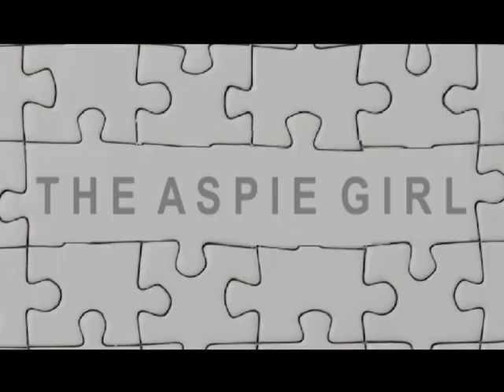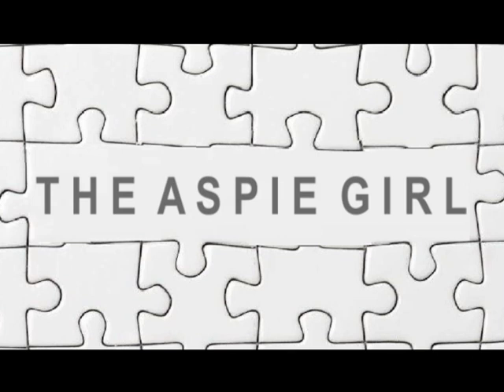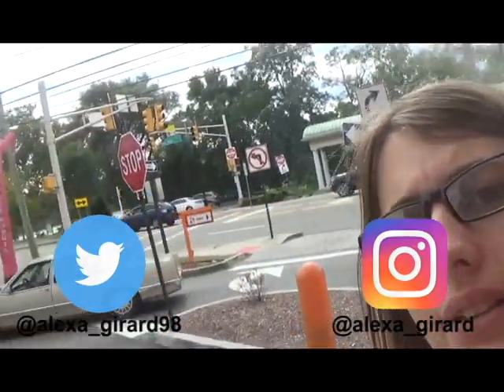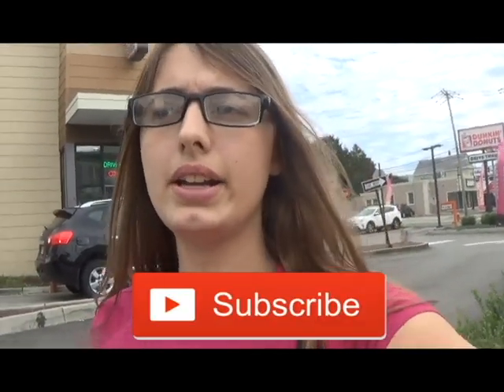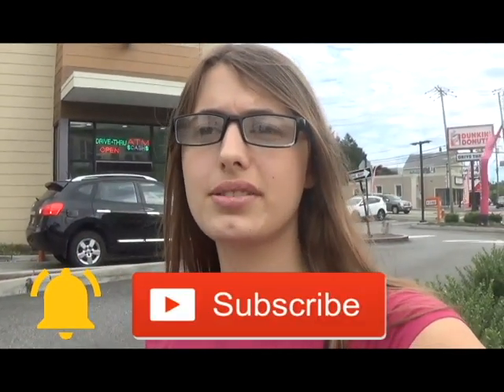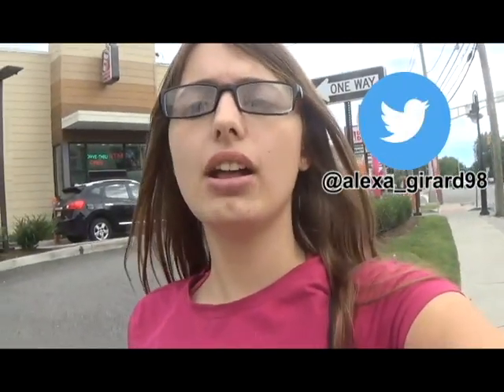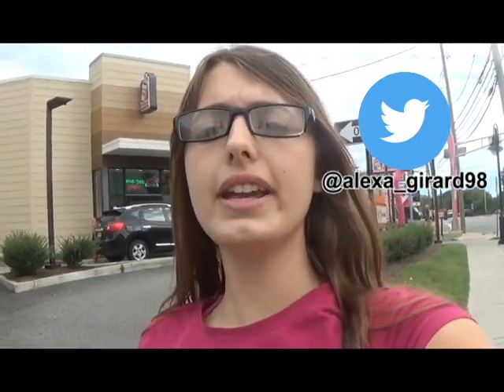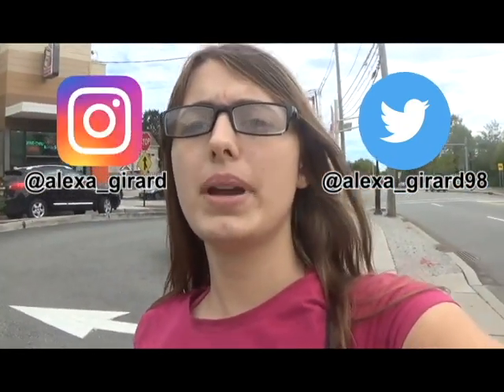How To Order Food When You're Autistic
Hi guys! This is Alexa. In this video, I will be showing you how to make it easier to order food when you have Autism. If you have any questions or requests for me, please comment them down below.

NEON FROM iMOVIE